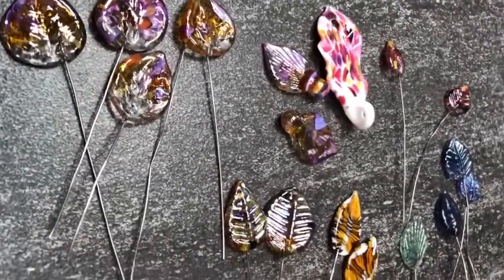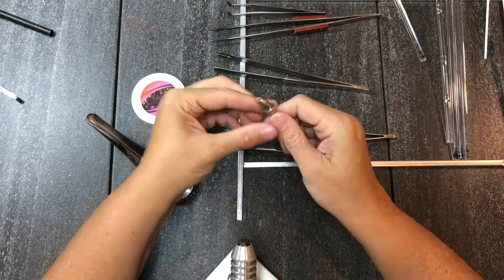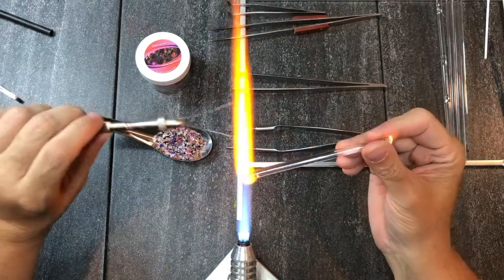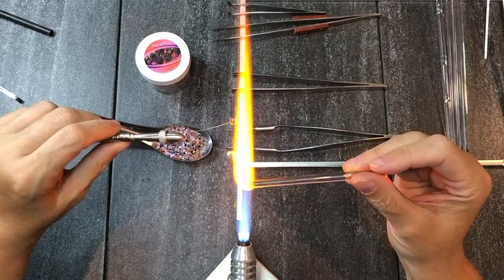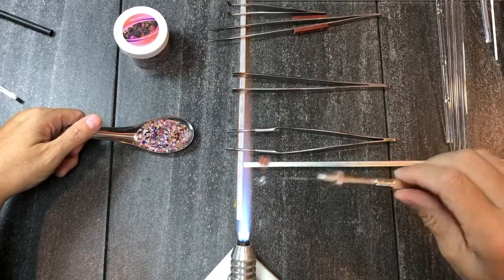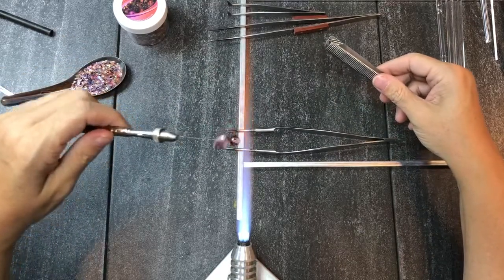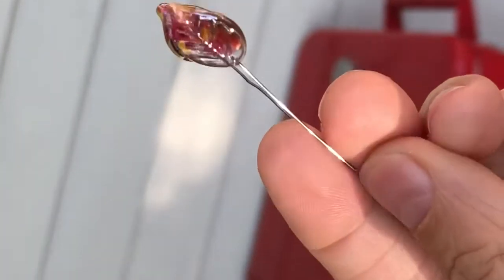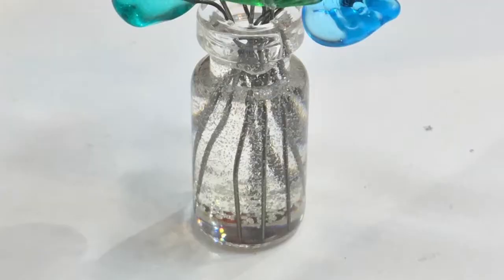Paired Glass Leaf Headpins Lampwork Tutorial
The leaf designs, colors and patterns are as endless as your imagination! And be sure to check out the full collection of leaf tutorials and the tools & tips video!

Questions? Message Juliet on facebook.